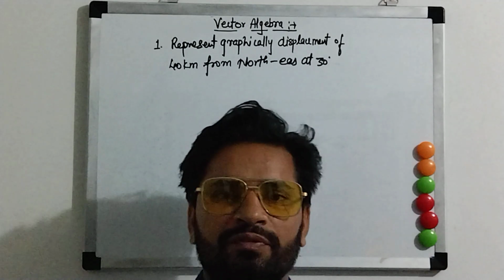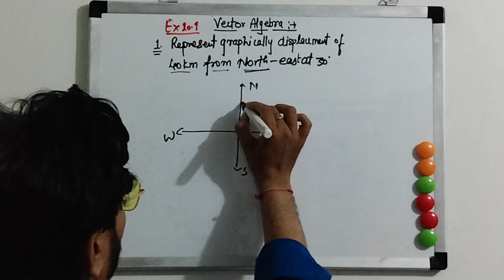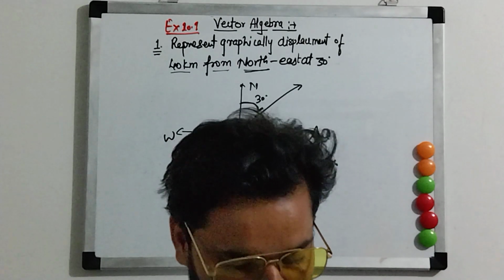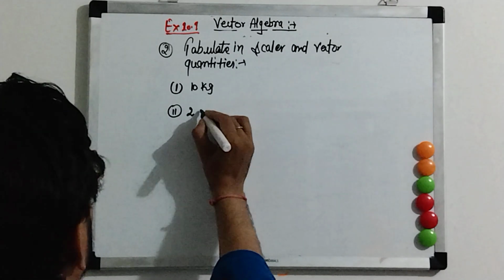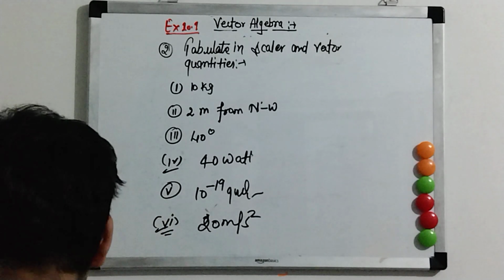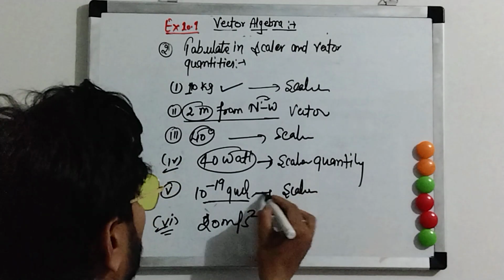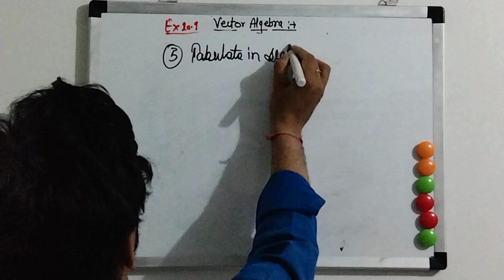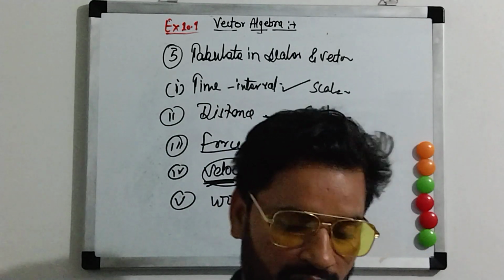Chap 10 Vector algebra ex 10.1 Solution